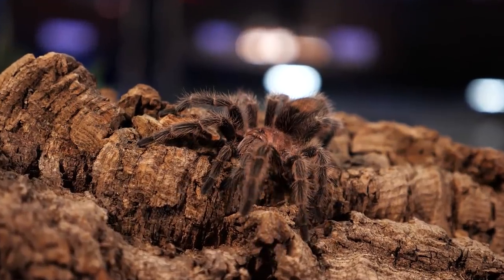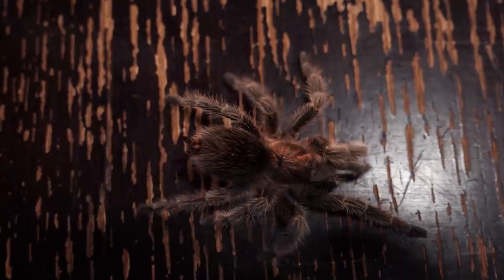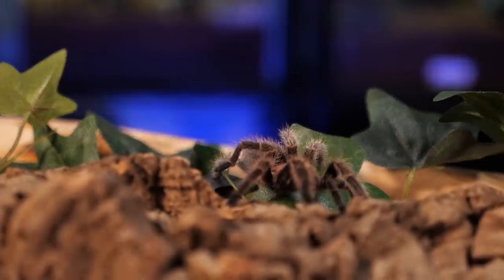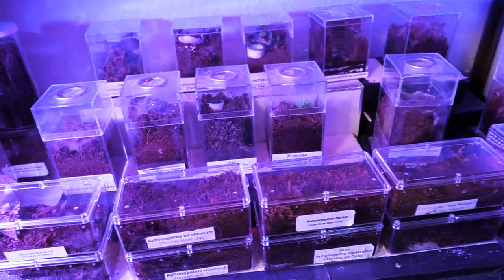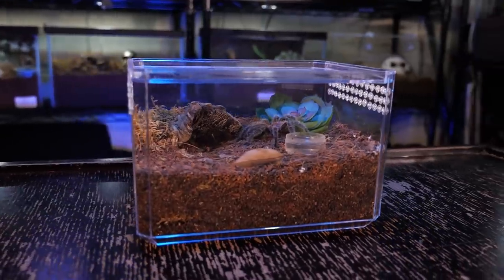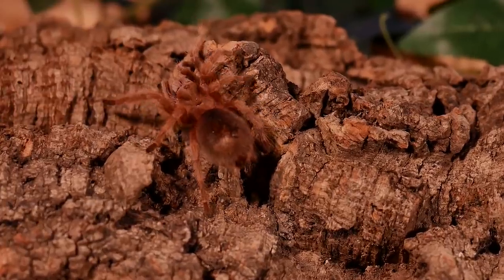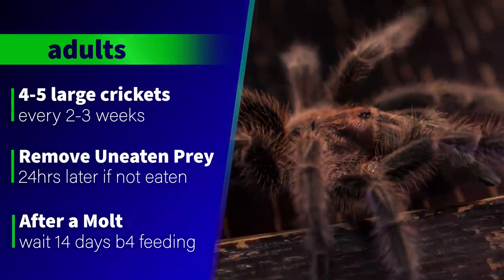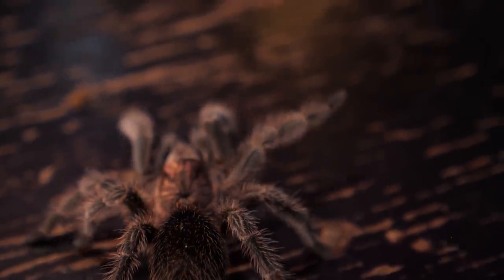Chilean Rose Hair Tarantula (Grammostola porteri / rosea) Info & Care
In this video I cover care, husbandry, and feeding for the Grammostola porteri & G. rosea (Chilean Rose Hair Tarantula). I discuss the care, husbandry, feeding, history, general info and enclosures for this species. This includes handling, temperature, humidity, set up, enclosure, substrate, lifespan, location, and size of spiderlings (slings), juveniles and adult tarantulas. I cover essentially everything you need to know about set up and taking care of your tarantula. This spider is an New World terrestial Tarantula. 🖖💚🕷

I get all my music from Epidemic Sounds, try them out

All the substrates and natural products I use come from THE BIO DUDE!

Camera I use to film my videos:
Macro Lens I use to photograph my T’s:
Zoom Lens I use for filming:
Microphone I use for my videos:
LED Puck White Lights for T Enclosures:
Shelving I use to house my collection:
The Tarantula Keeper's Guide: Comprehensive Information on Care:

Please send any letters or packages to:
Richard Stewart
47 Washington Ave
Ste. 245

00:00 Intro
00:51 Location & Facts
02:15 rosea or porteri
02:56 Size, Growth Rate, Lifespan
03:33 Enclsoures & Husbandry
05:15 Feeding
07:00 Overview & Experiences
09:02 Outro